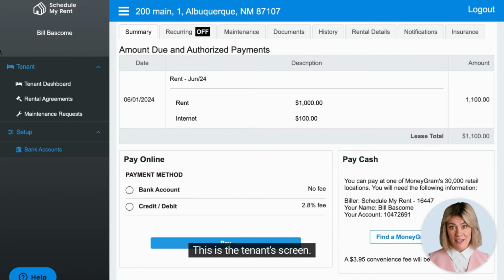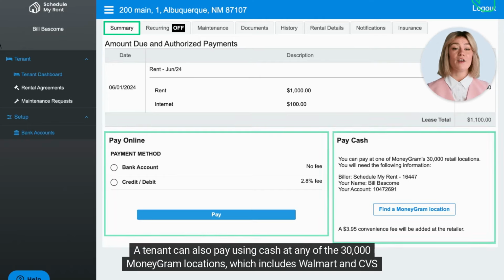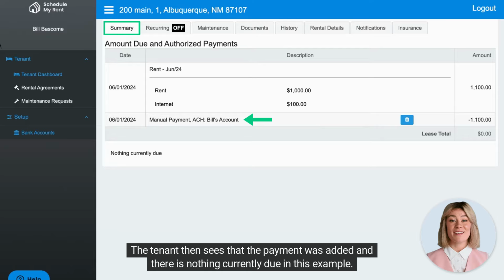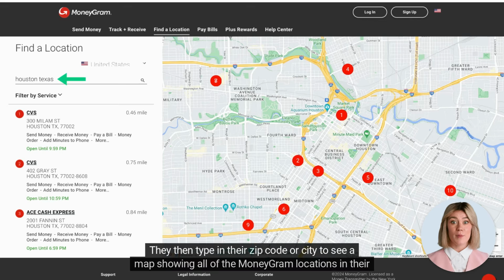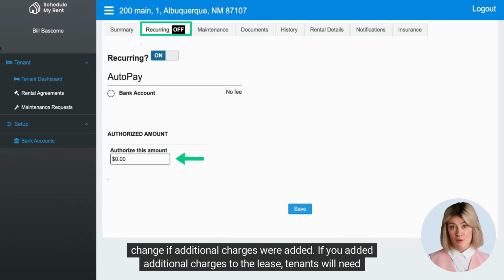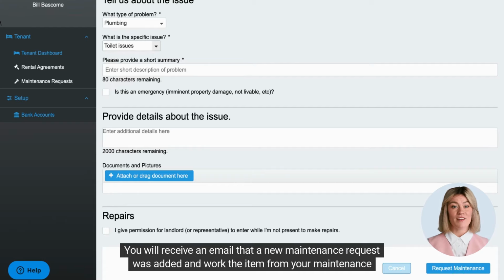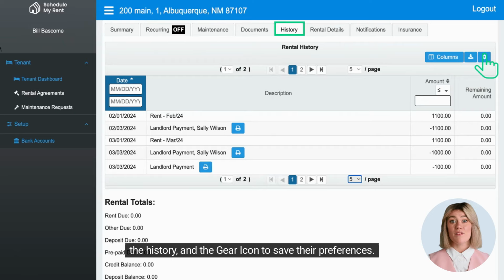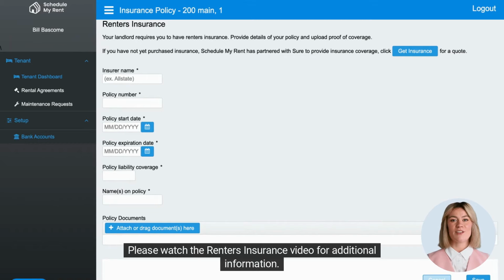Tenant View - Landlord Version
Schedule My Rent helps save landlords time by automating your lease. We automatically add rent and late fees, and send receipts and notices to your tenants.
Schedule My Rent enables each person on a lease to
have their own login ID where they can see what is
due, make payments, request maintenance, get insurance,
and other things.
If there are multiple people on a lease,  each person
can see what is due and make payments, but they can't
see each others personal information like bank accounts.
I will be walking you through the different sections
of the screen.
This is the tenant's screen.
From the left menu bar, the tenant can select their
dashboard view, select which lease they want to look
at if they are on multiple leases, add maintenance
requests, and add multiple bank accounts.
There are tabs along the top of the screen where the
tenant can select the summary tab, recurring payments,
maintenance, documents, history, rental details, notifications,
and insurance.
Some tabs may not be shown to the tenant, depending
if you are using the feature or not.
For example, if you have maintenance requests turned
off, the tenant will not see this tab or Maintenance
on the left menu bar.
I'm going to start on the Summary view, which shows
tenants what items are due.
You can see that the next item is due on 6/1/2024.
This is rent for $1,000 and internet for $100, for
a total of $1,100.
If the tenant is using a phone or tablet, the same
information is available.
A high percentage of tenants only use a phone.
In this example, a tenant can pay online with either
a bank account, credit card, or debit card.
A tenant can also pay using cash at any of the 30,000
MoneyGram locations, which includes Walmart and CVS
Pharmacy.
On the lease, you can turn on or off the different
payment types that are available to tenants.
If you turn an option off, that payment option won't
be shown to the tenant.
When the tenant pays online, they can click to pay
with a Bank Account or with their credit or debit
card.
If the tenant setups up more than one bank account,
they can select which bank account they would like
to use.
After selecting, they can click on Next Rent to pay
the full amount on the due date.
If you have roommates on the lease, there will be
an additional option for the tenant to pay only their
portion of the rent.
If the tenant wants to pay a different amount or on
a different date, they can click on Other and select
a different amount and a different payment date.
On the lease, if you limit partial payments or future
dated payments, then the tenant's options will be
limited.
The tenant then clicks the Pay button.
The tenant then sees that the payment was added and
there is nothing currently due in this example.
If the tenant made a mistake, they can click the Trashcan
Icon to remove the payment if it is before our daily
cutoff time, which is 4:00 PM Mountain Time.
If the tenant wants to pay with cash, they need to
provide three things to the clerk at the MoneyGram
location.
First, that they are doing a bill pay to Schedule
My Rent 16447.
Second, their name, which must be exactly as shown
on their screen.
Lastly, their account number, which is also shown
on their screen.
If you have multiple roommates on a lease, each person
will be able to see their own name and account number,
which are different for each person so that we know
who made the payment.
If your tenant doesn't have access to a computer
or phone to see their instructions, you can go to
your Unit View,
then click on the Tenant Status link,
then click on MoneyGram Instructions for the appropriate
tenant.
You can then see their instructions, which you can
give to your tenant.
If the tenant needs to find a MoneyGram location,
they click on the Find a MoneyGram location button.
They then type in their zip code or city to see a
map showing all of the MoneyGram locations in their
area.
It allows
tenants to automatically pay their rent, which some
people call AutoPay.
They click on the Recurring slider to turn recurring
on.
They then select which bank account they want to use.
If there is only one tenant on the lease, they can
enter the maximum Authorized Amount.
This could be the rent amount or it could be a larger
amount to automatically cover additional expenses
that you might add each month, such as a utility bill.
Any additional charges will be automatically included
in the payment, up to the total amount the tenant
authorized.
If no additional expenses were added, then the payment
will only be the rent due.
If the total due is more than the authorized amount,
the tenant will need to increase the authorized amount
before the payment date, add an additional payment
to cover the difference, or turn off recurring and
add a payment for the total amount.